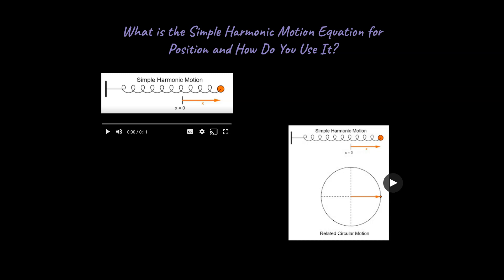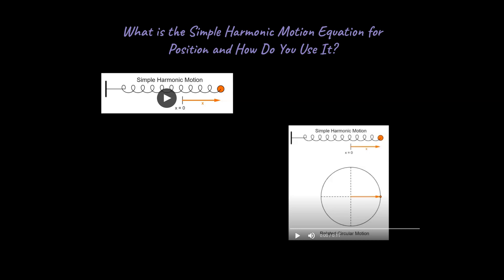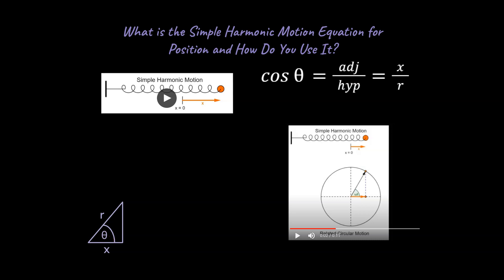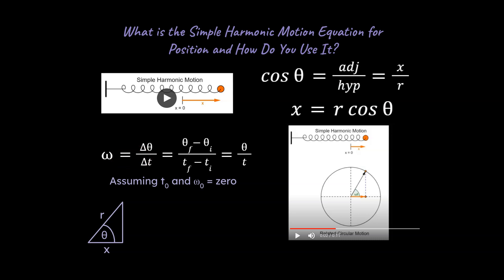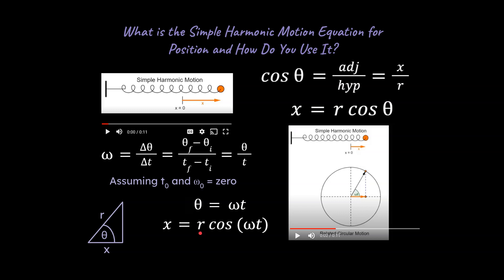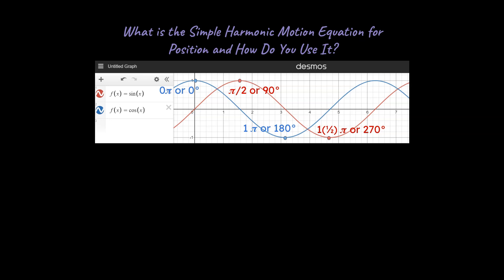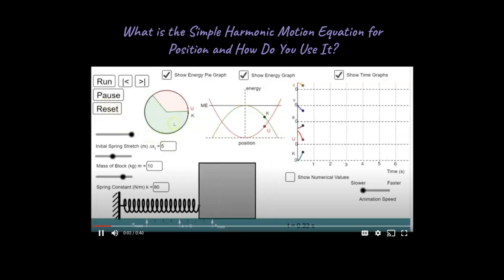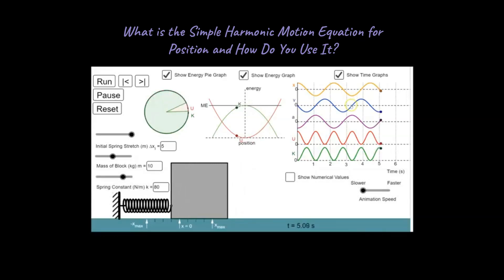What is the Simple Harmonic Motion Equation for Position and How it's Used (Physics & AP Physics)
What is the Simple Harmonic Motion Equation for Position and how does someone use it?  That is the topic that is covered here with what you need to know.

  Thanks to the great simulation website oPhysics shown, here is a link to the sim I used which you can use as well:

  A link for the next video in this series (the Velocity and Acceleration equations of Simple Harmonic Motion) is here: